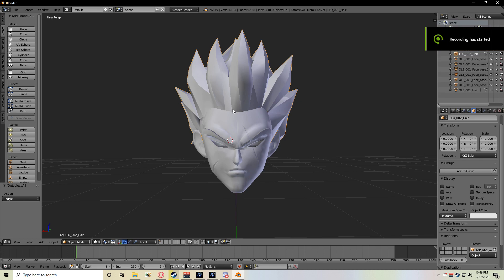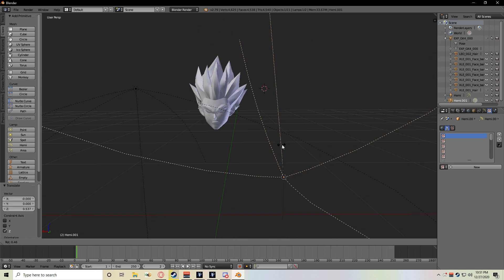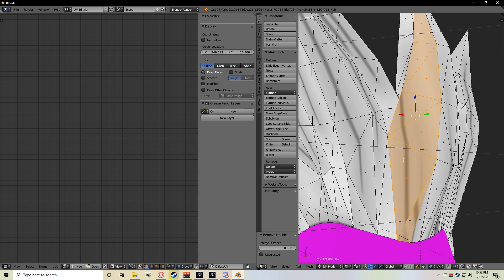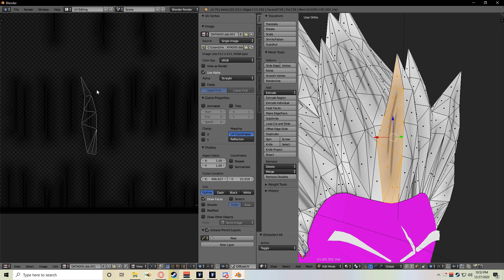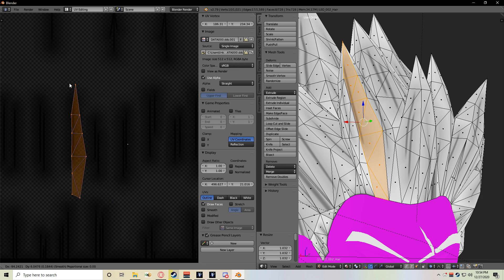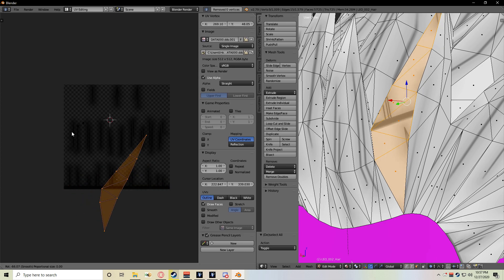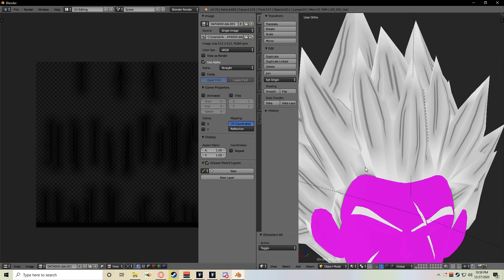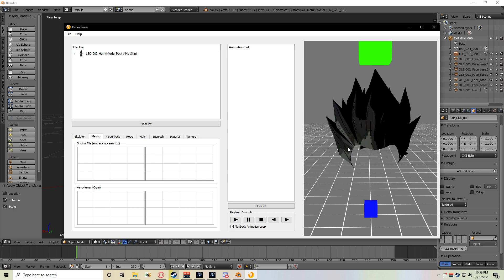Blender 2.79: How to fix a hairs UVs. (Xenoverse 2 Modding.)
This video is a quick tutorial, showing you how to fix a hair models UVs, quickly in the event that some of them are misplaced, or just look awful.